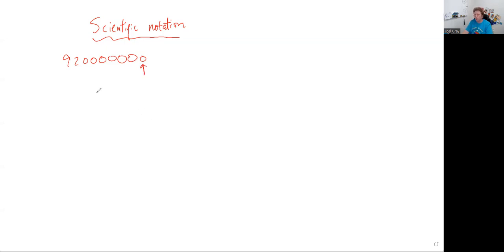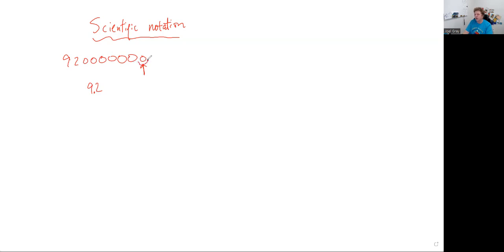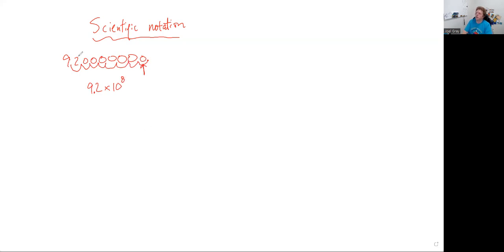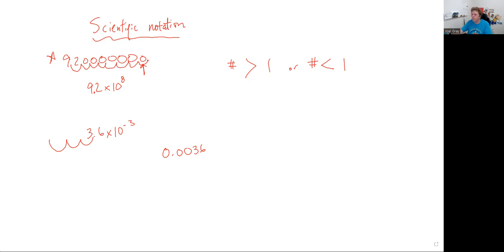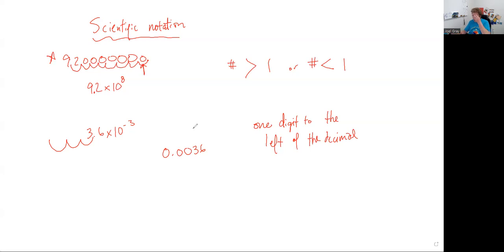CHEM 1335 - Scientific Notation Microlecture